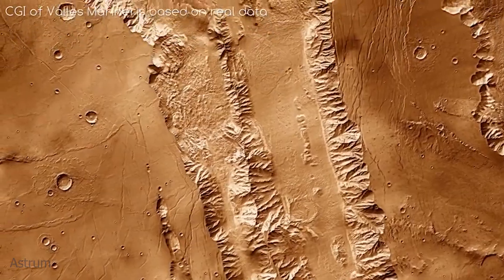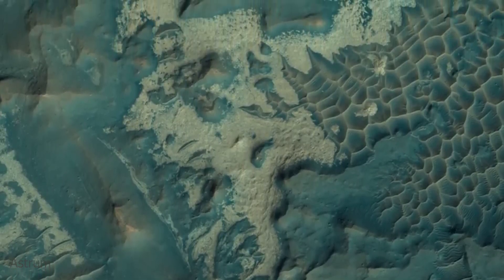Mars Myths: Why the Geology Shows It’s Still Active | Geology Beyond Earth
Most people think of Mars as a silent, frozen planet - a world where nothing has happened for billions of years. But new missions, seismic data, surface monitoring, and real-time imagery tell a very different story.

In this episode of Beyond Earth, we explore the surprising signs that Mars is still geologically active today. From Marsquakes recorded by the InSight lander, to dust devils twisting across the plains, collapsing cliffs, migrating dunes, seasonal CO₂ ice, and even hints of recent volcanism - Mars is far from dead.

If you enjoy planetary geology, myth-busting science, and discovering how other worlds evolve, you’ll love this deep dive into the restless surface of the Red Planet.

⛰️ Topics in this episode:
– Why scientists once believed Mars was geologically dead
– Marsquakes and the evidence for internal heat
– Real-time surface changes captured from orbit
– Active ice, avalanches, frost, and sublimation
– Possible young lava flows and recent eruptions
– Why Mars looks quiet compared to Earth

📚 My Books
How to Fall in Love with Nature Again
The Practice of Noticing